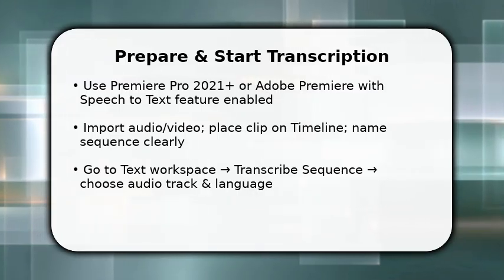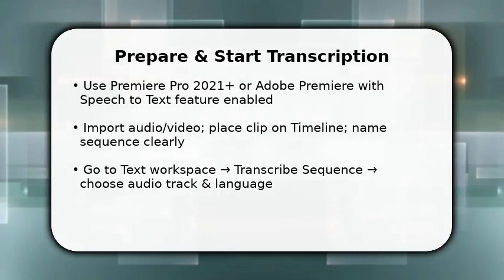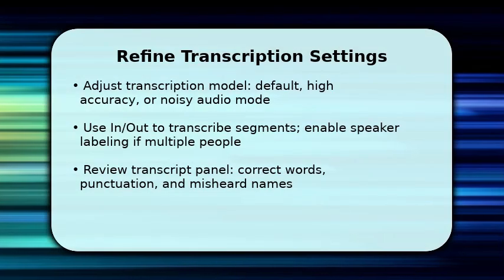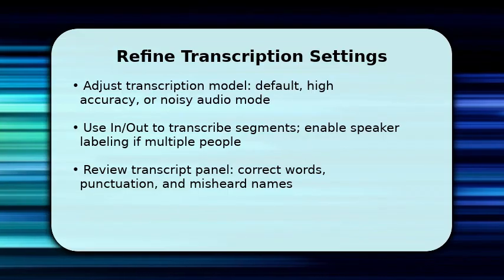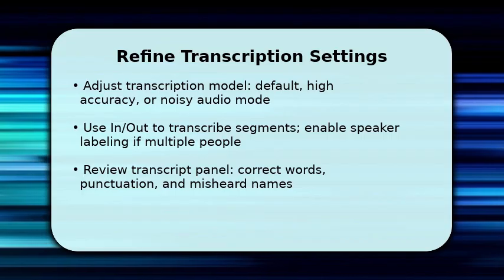How to Transcribe Audio to Text in Premiere Pro - Easy Guide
How to Transcribe Audio to Text in Premiere Pro - Easy Guide | 🔒 Surfshark VPN Deal — Stay private and secure. $1.99/mo + 3 Months Free ▸

Discover the simple steps to transcribe audio into text using Adobe Premiere Pro with our easy guide. Learn essential techniques for seamless integration, perfect timing and synchronization within your video projects.

transcribe audio,